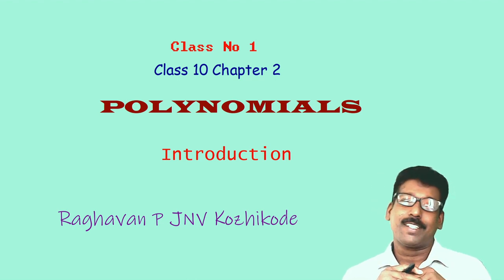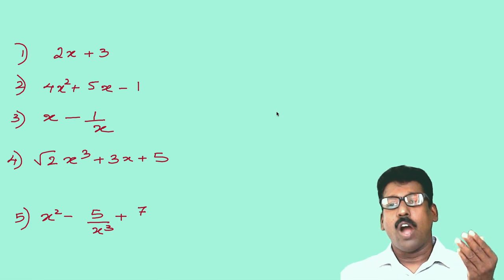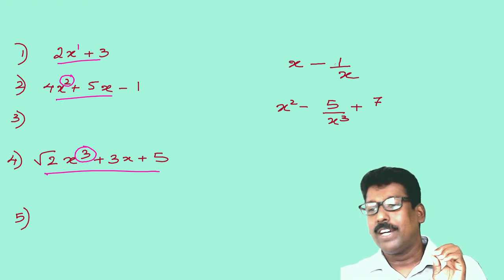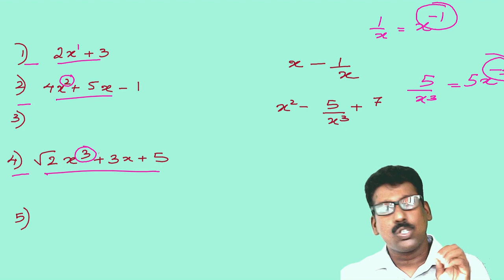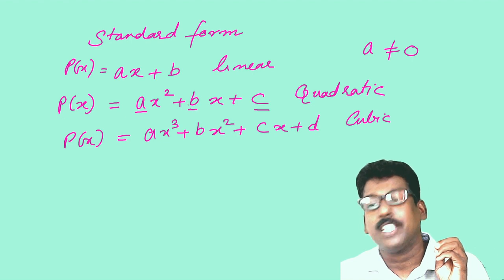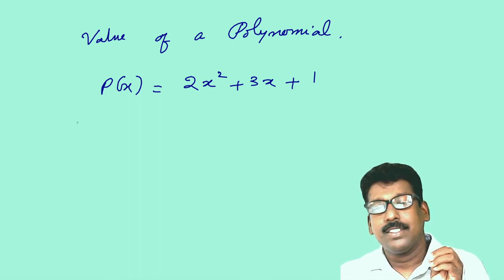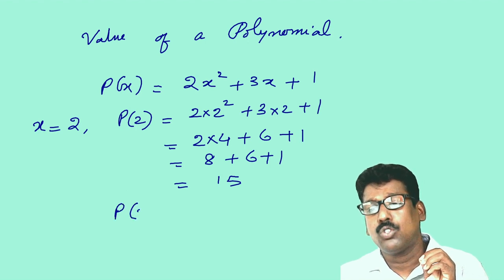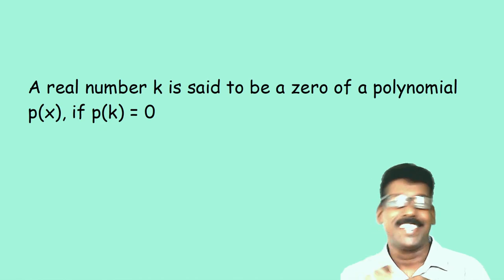INTRODUCTION,POLYNOMIALS Class 10 Chapter 2 Class No 1 emaths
emaths by Raghavan
Introduction to Polynomial